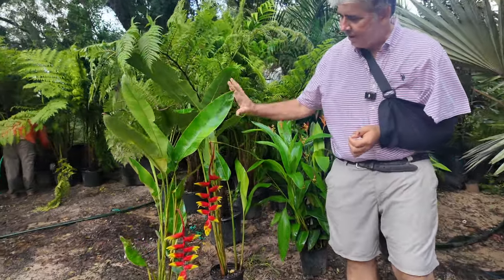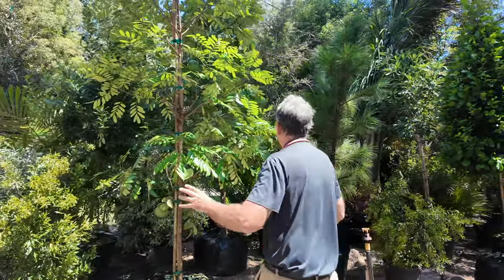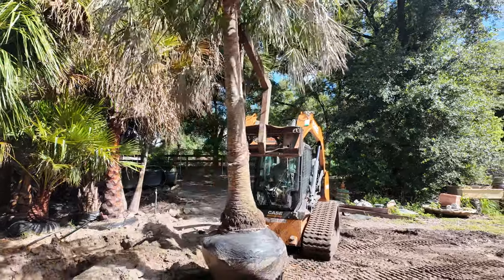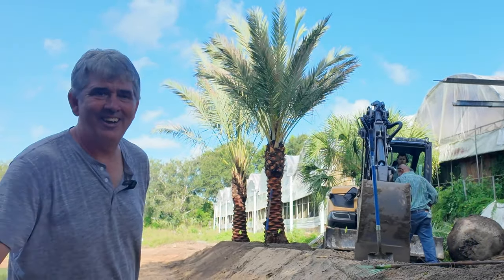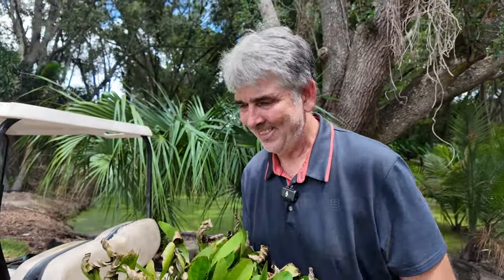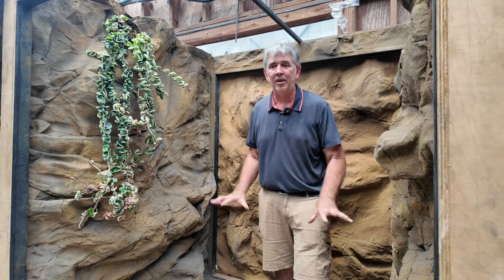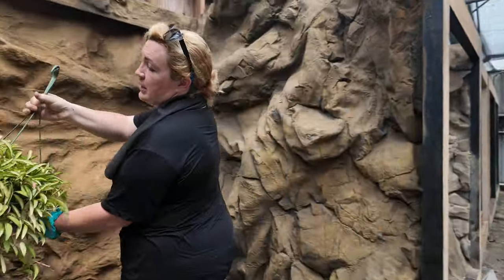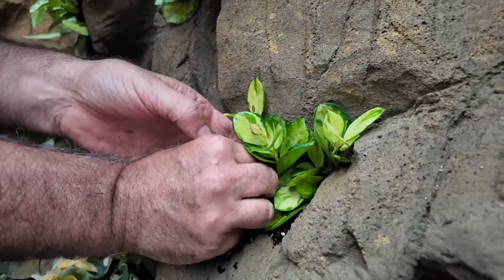Broken Shoulder Won't Stop Me From Planting My Mediterranean Pond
I broke my shoulder last week so I was unable to post this video. In this video we start planting palms around my Mediterranean garden and Caesar helps out by planting some water plants around the pond. I also had some assistance planting up one of my many animal rock enclosures.

- Follow Our Other Social Media Channels! -

/-CREDITS-\
Edited By: Tom Holt
Co-Edited By: Gage Franklin
Thumbnail By: Gage Franklin